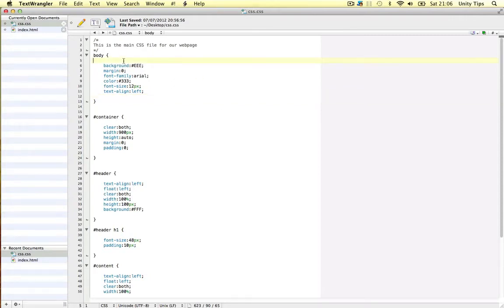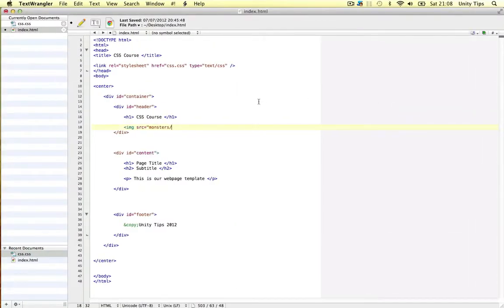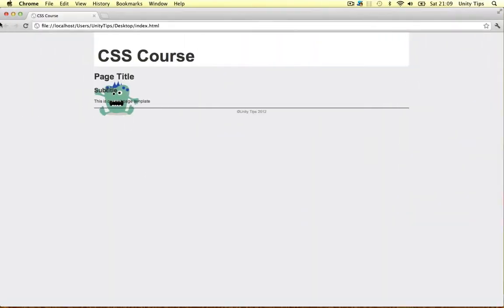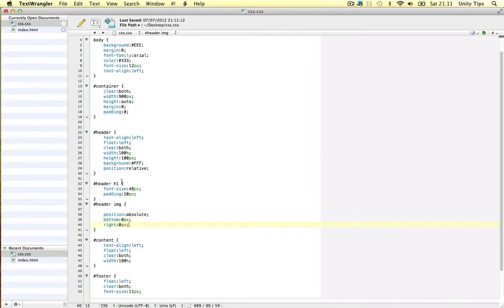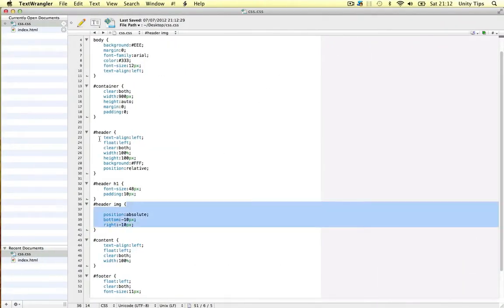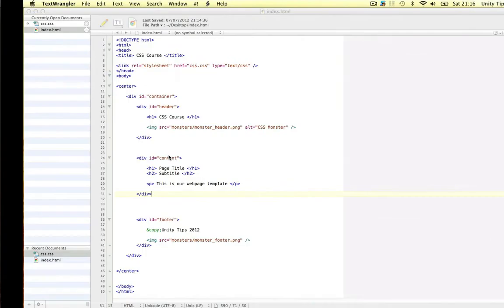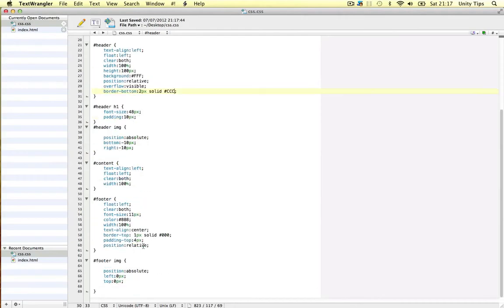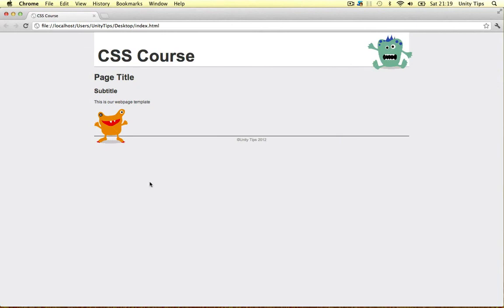CSS Crash Course [5]: CSS and Images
Continuing to build our website template, we now add some images and style them in CSS. We talk about overflow, the position property and z-index.